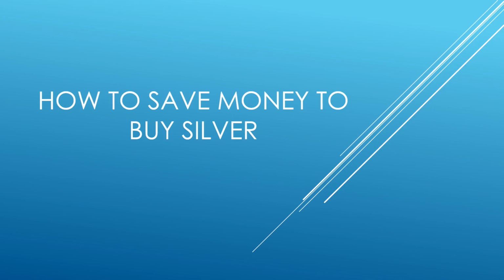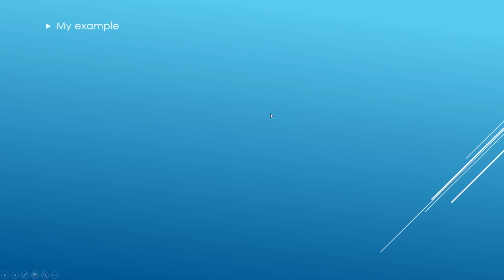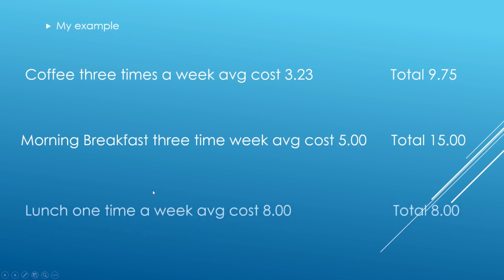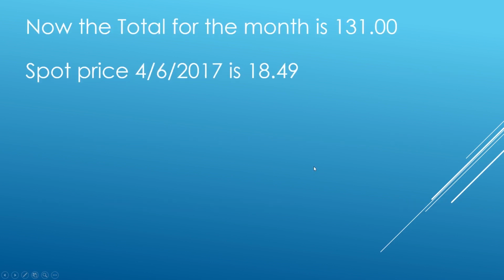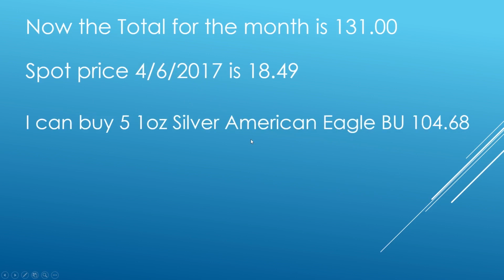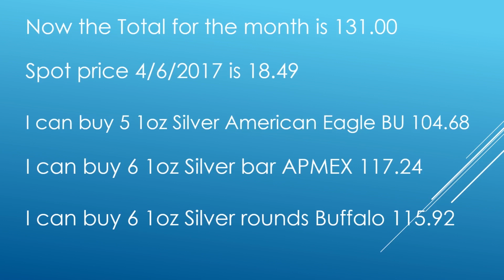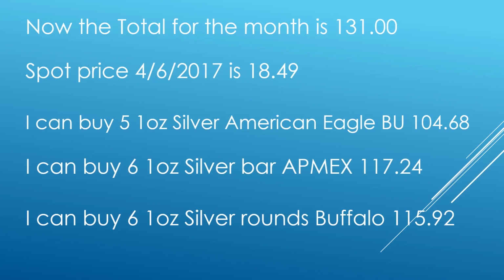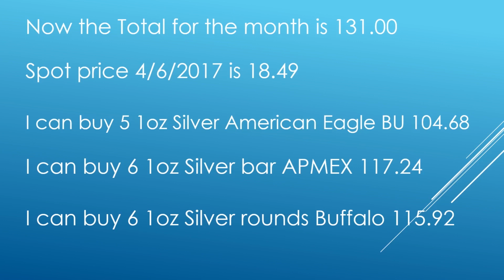How to buy silver every month and start stacking silver.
How to buy silver every month and start stacking silver bar and silver coins. So this is how  I started to get enough money to buy silver and start stacking silver.